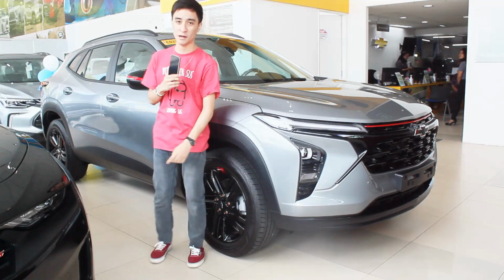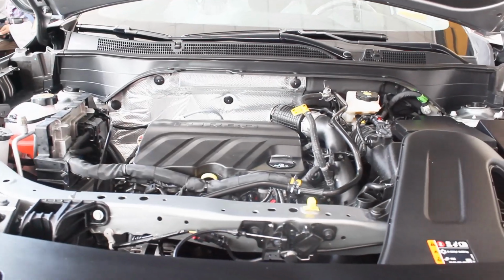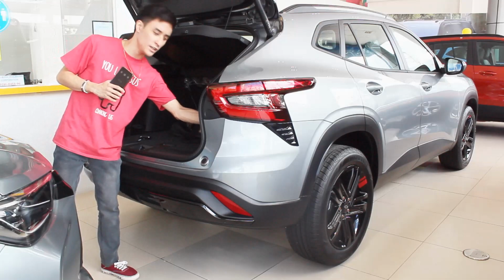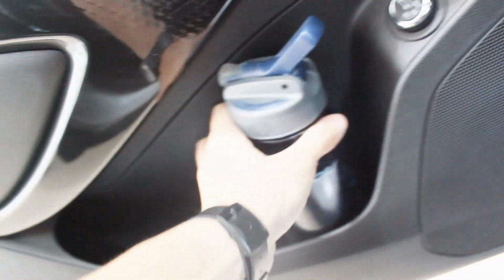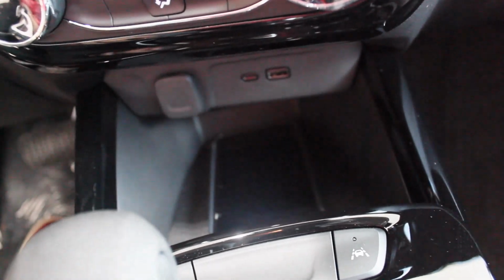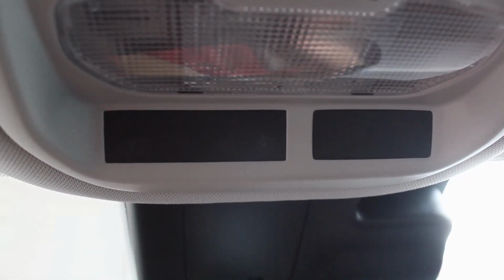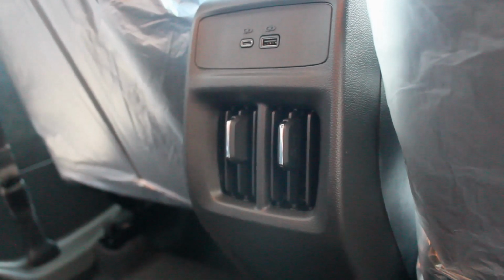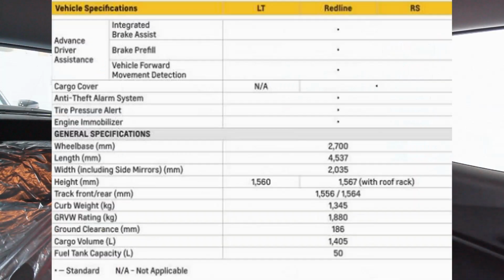2024 Chevrolet Trax Redline - Much Better than the Trax RS? | Walkaround Review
The Chevrolet Trax is a crossover SUV manufactured by General Motors and marketed under the Chevrolet brand since 2013. The first generation model was released globally in 2013 as the smallest, entry-level crossover SUV offering from the brand. Development and production were centered in South Korea by GM Korea. A restyled model was also produced as the Buick Encore in North America and as the Opel/Vauxhall Mokka in Europe.
The second-generation Trax was first unveiled in China in July 2022 as the Chevrolet Seeker. The North American second-generation Trax was revealed in October 2022 as a 2024 model, with sales to begin in the second quarter of 2023. It is larger than the previous model with a lower height. While being larger than the Trailblazer crossover, the Trax is priced below it. The second-generation Trax is only available with front-wheel drive. Chevrolet made this decision because the brand offers the Trailblazer, which is available with an all-wheel drive option (In Overseas Markets). Another reason is because the new Trax was designed as a more versatile replacement for the Cruze sedan and hatchback.
Price: ₱1,866,888
Jennifer Cruz (Sales Manager) - 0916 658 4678

Chevrolet Makati MIG1 Auto Dealership Corporation Exclusive Distributor - Philippines 2282 Don Chino Roces Avenue Ext. Makati City
Equipment used in the video:
Editing Software: VideoPad Editor by NCH Suite
Filmed With: Canon EOS 600D (Handheld)
Microphone: Boya BY- MM1 Universal Cardioid Microphone & Vivo Y11
Headphones: Red Dragon Ares Gaming Headset
Mouse: Red Dragon Centrophorus Gaming Mouse
Keyboard: Red Dragon Kumara Wired Mechanical Gaming Keyboard
Laptop: HP Laptop 15-bs1xx